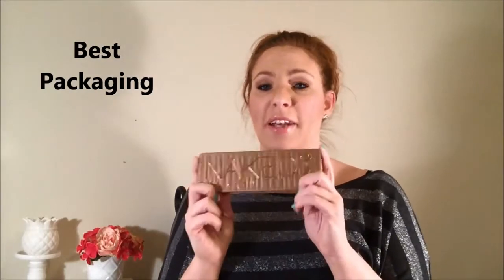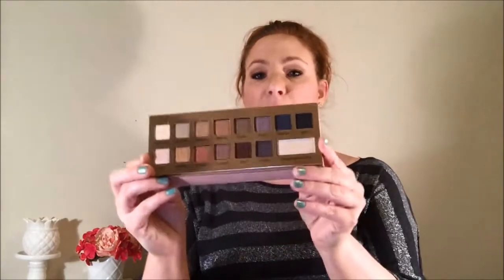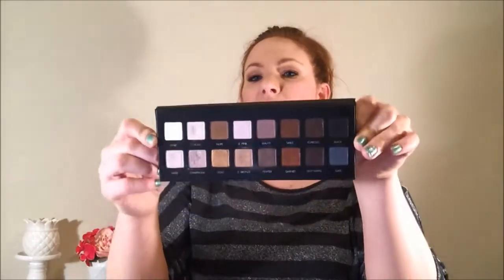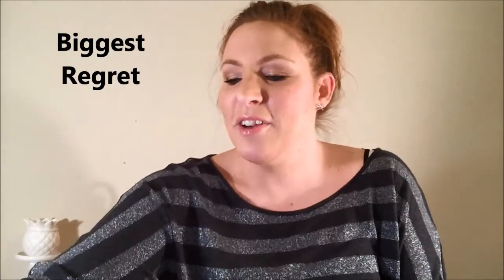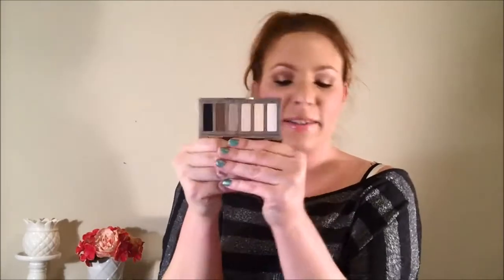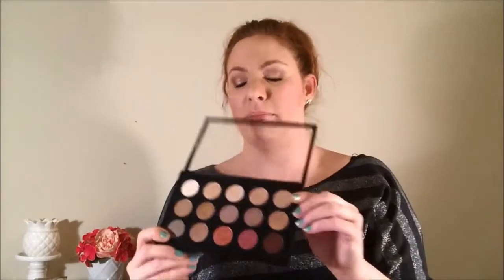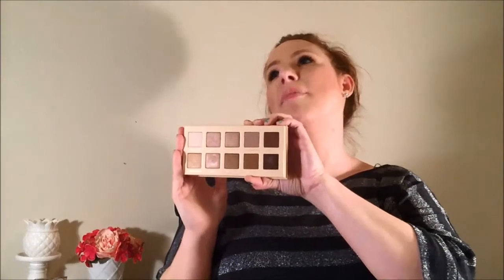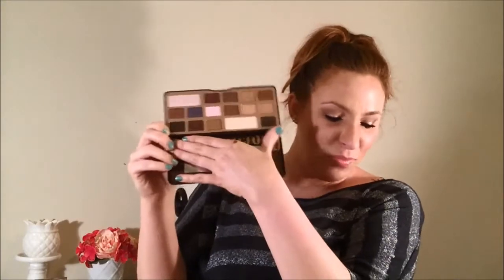The Perfect Palette Tag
Hi guys! I thought I would share my picks for the perfect palette tag. I love watching what other YouTubers picked for their perfect palettes and thought I would share my own. I hope you enjoy!! ;-) DD

Here are the categories:
1. Best Packaging
2. Best Color Payoff
3. Most Versatile
4. Best for Traveling
5. Biggest Regret
6. Best Color Names
7. Least Used
8. Most Used
9. Most Loved
10. Desert Island

If you make videos and are into palettes, I tag you to do this too!
I would specifically like to tag the following YouTubers:
NurseNJ
Mira Sky
LMHB0907